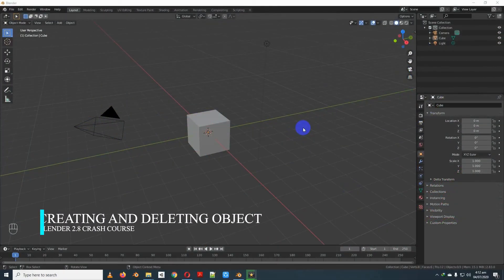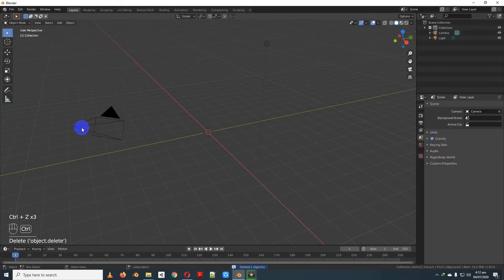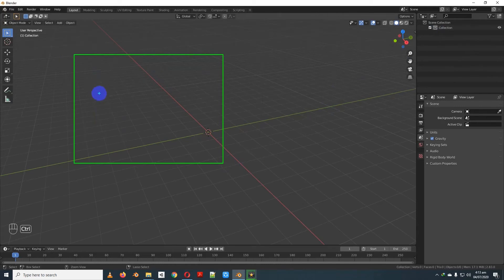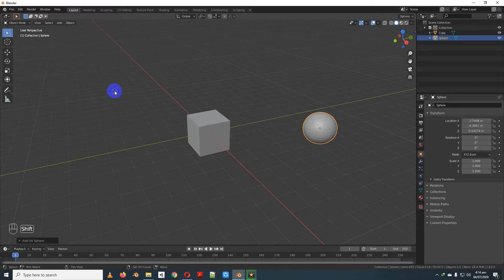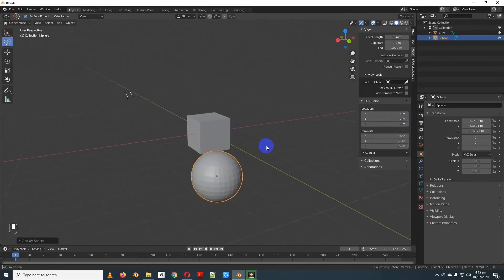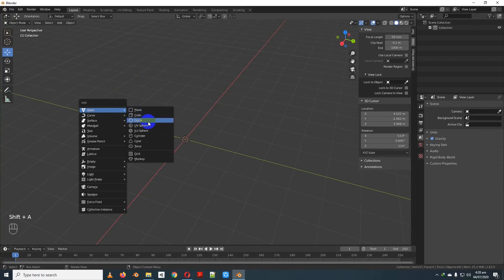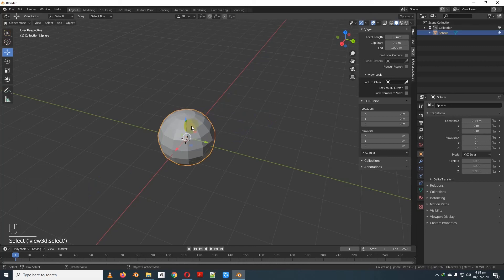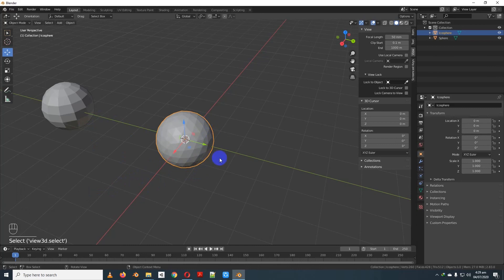Blender 2.8 Bangla [Part-04: Creating And Deleting Object]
Blender 2.8 Bangla Crash Course Tutorial for Beginner !!!